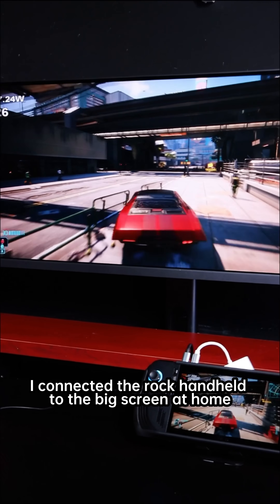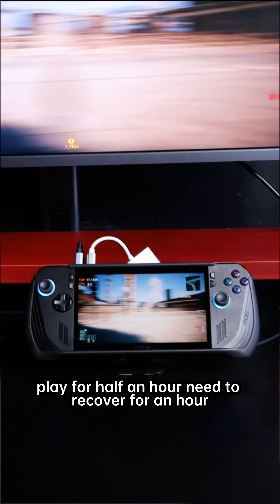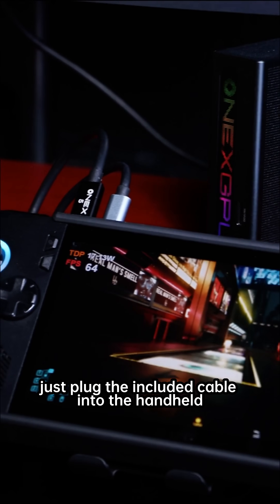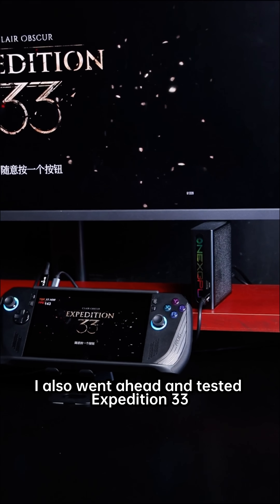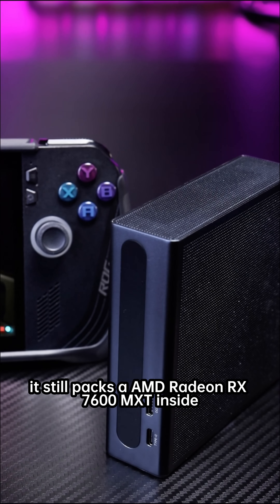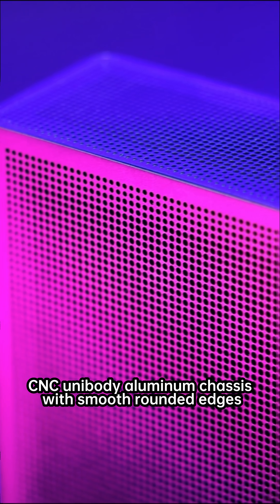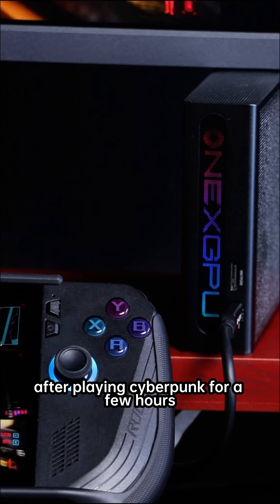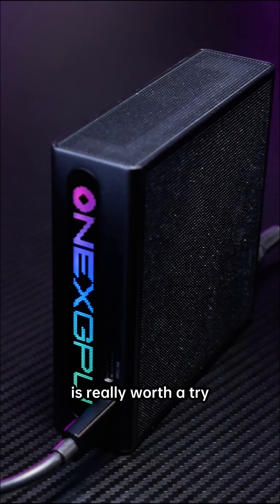OneXPlayer OneXGPU Lite | Compact External GPU Power#AMDRX7600MXT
Meet the OneXGPU Lite — a compact and lightweight external GPU designed to boost your laptop, tablet, or handheld device with desktop-level performance.
It features AMD’s RX 7600MXT with RDNA 3 architecture, 8GB GDDR6, and support for FSR 3.0 and ray tracing.

The all-metal body weighs just 469.5g and includes USB4 V2, OCuLink, dual-display outputs, and 65W reverse charging.
Triple-fan cooling and RGB lighting complete the design, making it a flexible companion for gaming or creative work on the go.